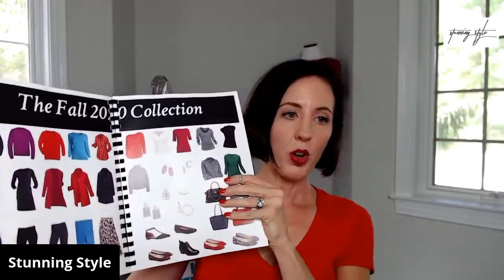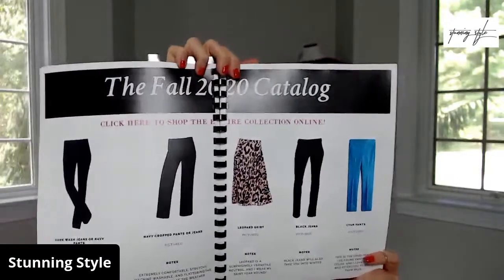Sneak Peak Into the Fall Wardrobe Guide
⏰:If you press get reminder below Facebook will remind you about the video about 20 & 3 minutes before it starts!

📌: P.S. If you share it now, it will be easy to find on your wall later.